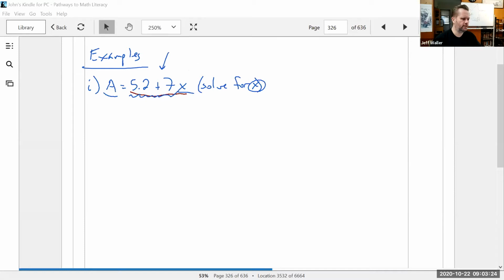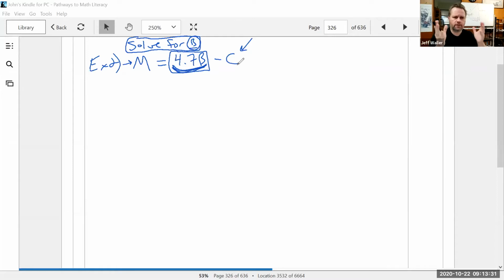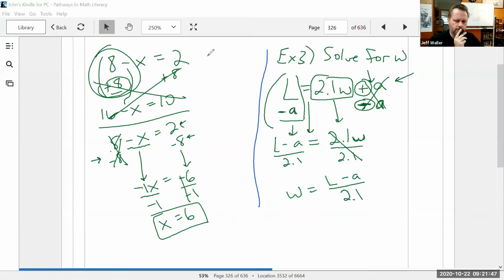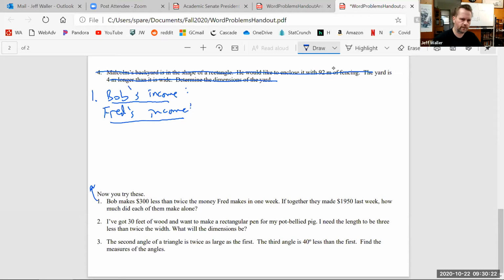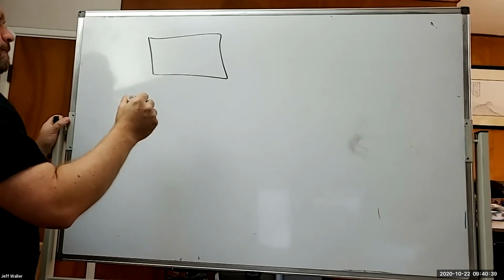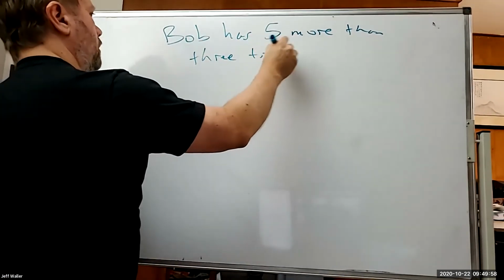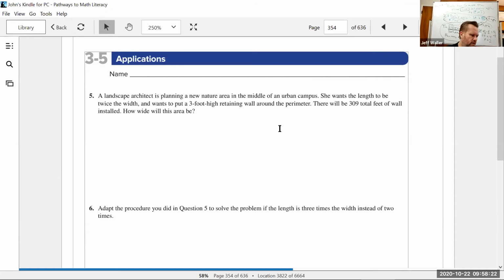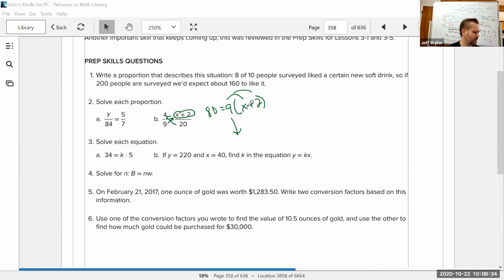Math 96 Oct 22 Lecture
More on section 3.5